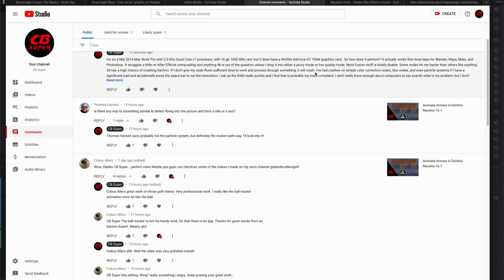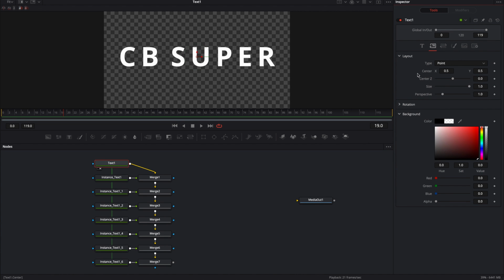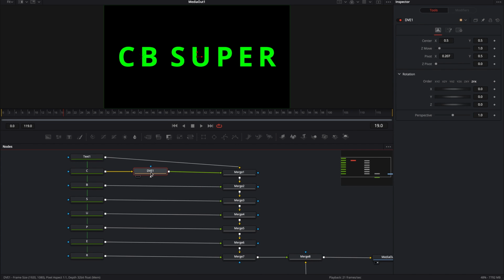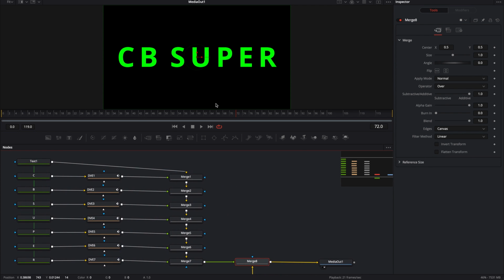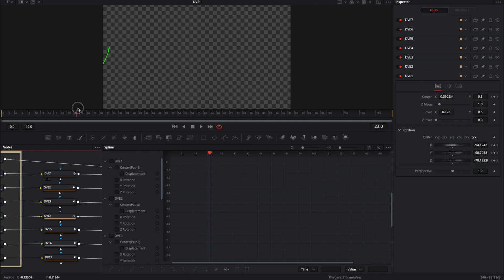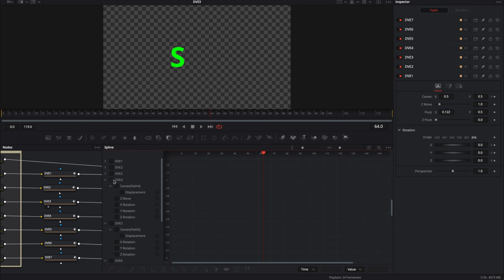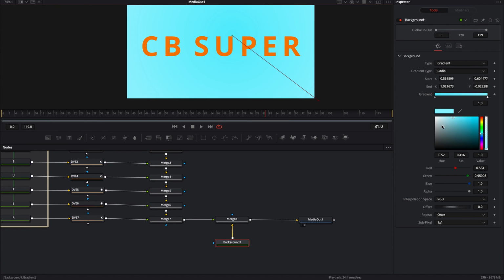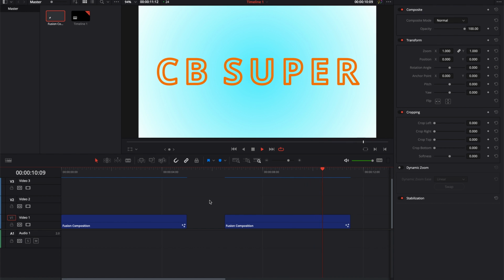Flying Titles in DaVinci Resolve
Learn how to create and animate custom flying text titles in DaVinci Resolve.

Find free stuff for DaVinci Resolve Fusion over at my web